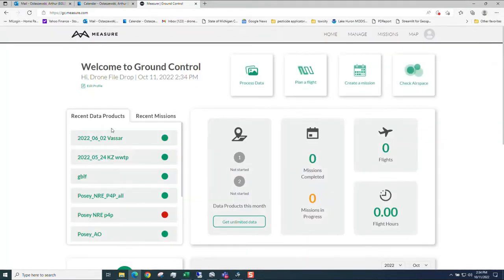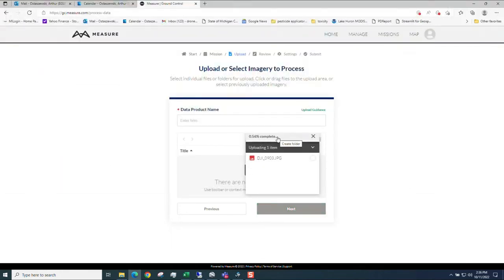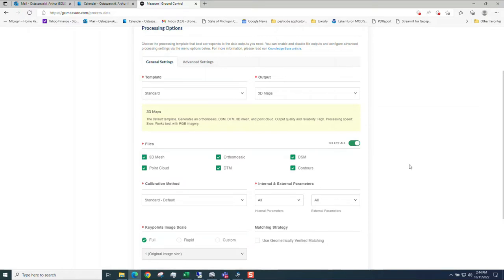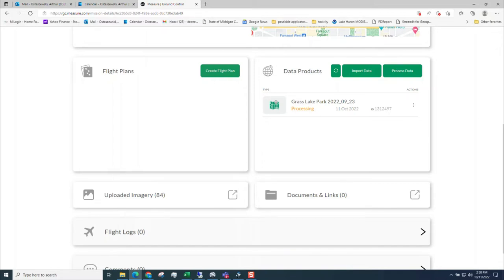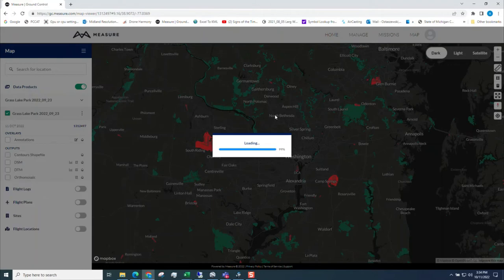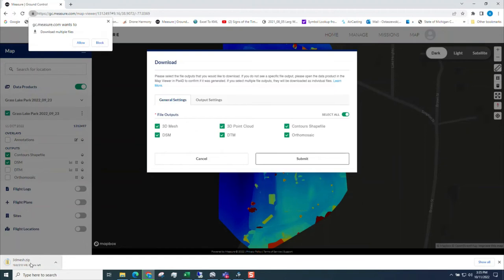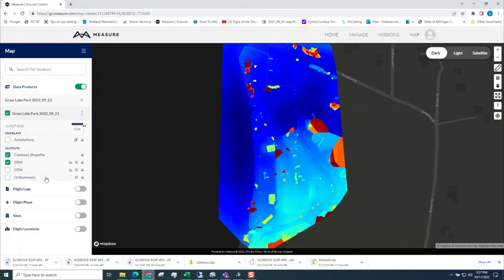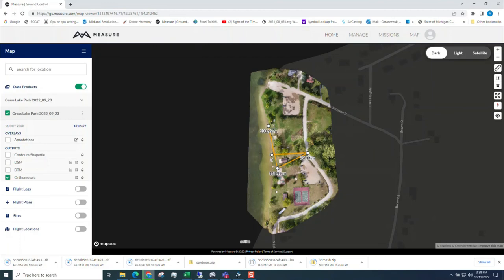HOW TO Drone post processing with Measure Ground Control Parts 1 and 2 Oct 11 2022 AO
Free Drone Imagery Post Processing in the cloud - 2 projects per month